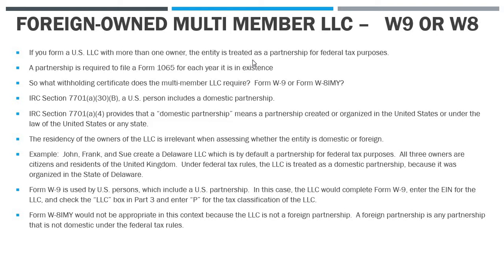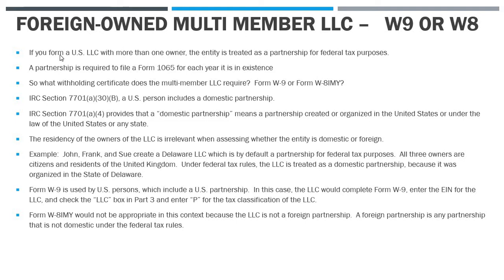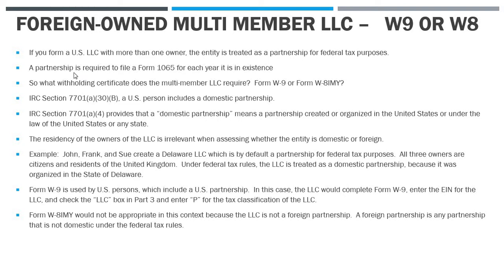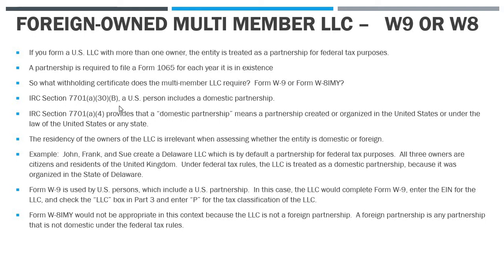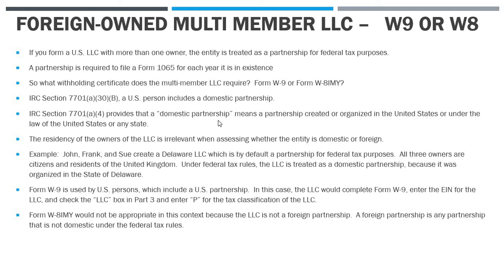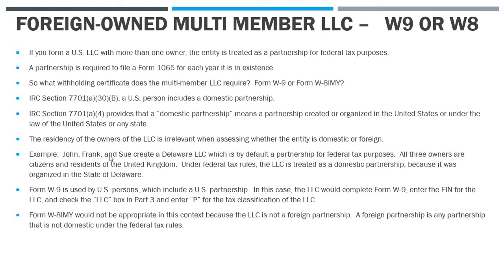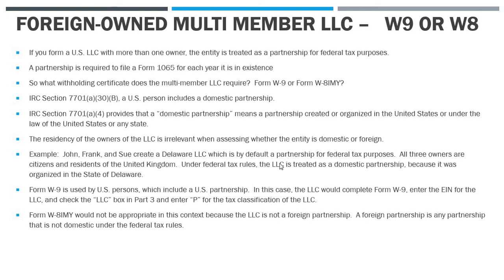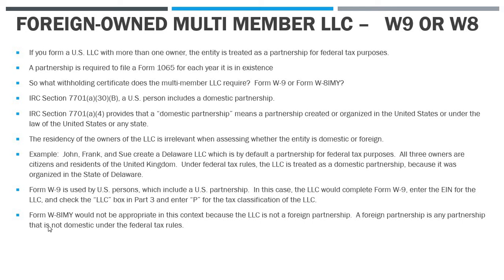Does a Foreign-Owned Multi Member LLC Need a Form W-9 or Form W-8?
If you formed a U.S. LLC that has only non-U.S. owners, your U.S. LLC will be treated as a domestic partnership by default for federal tax purposes.

So what type of withholding certificate does the LLC need to provide to banks and other withholding agents?